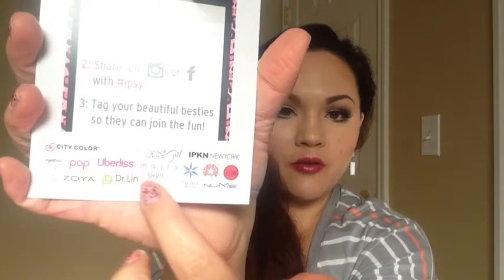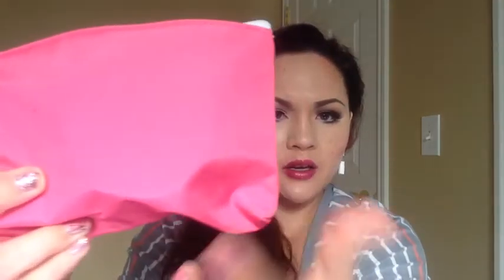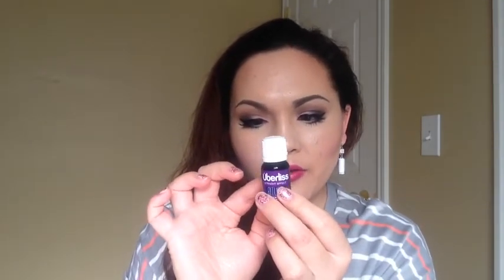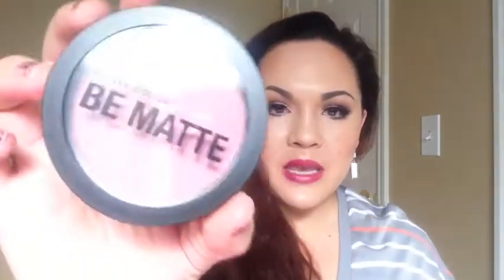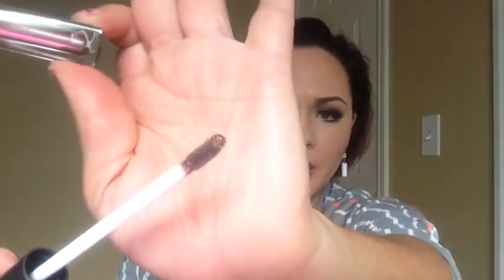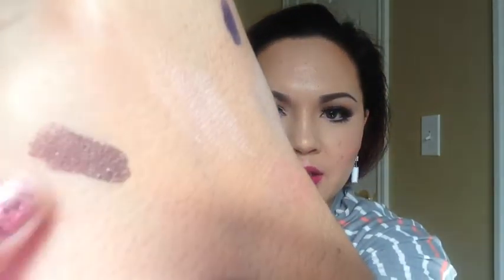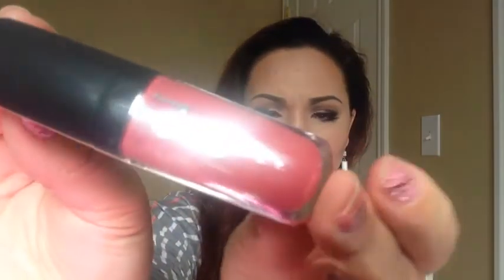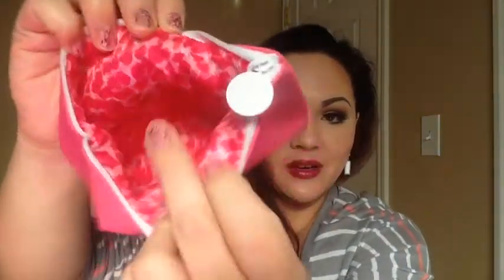♡ February Ipsy Bag ♡ Unboxing!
♡Everybody! Watch my video to see what I got in my February Ipsy bag! and let just say i'm quite impressed♡! xoxo

Recent Tutorials!